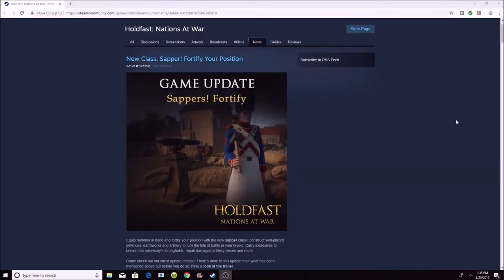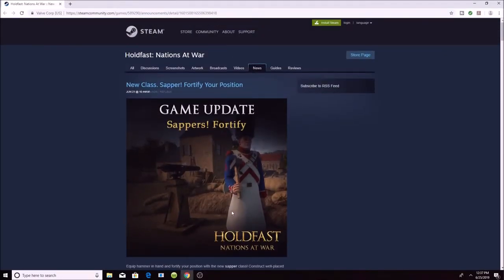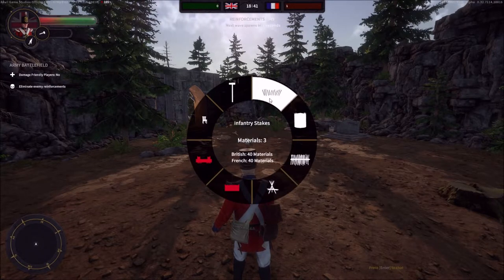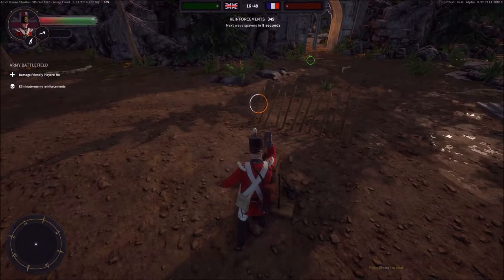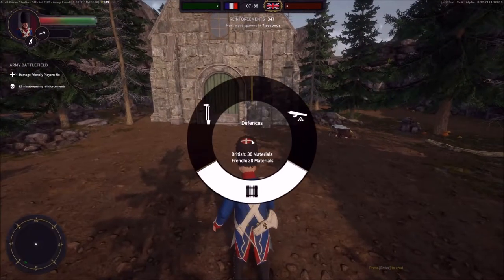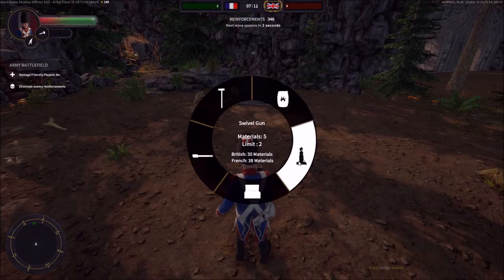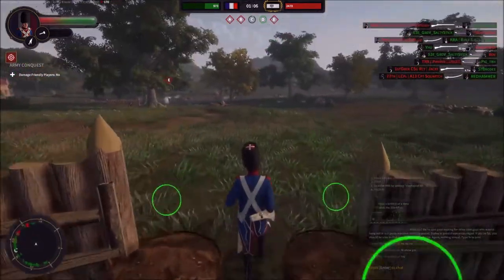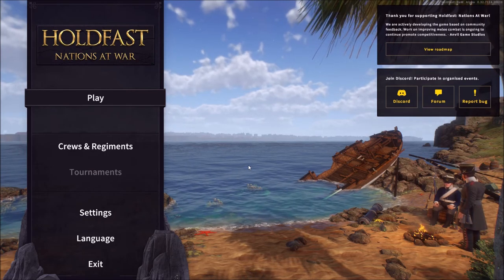SAPPER! New Class on Hold Fast: Nations at War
Hey how we doing guys! Gamers Crossing here with your Wednesday Upload. Today, I show you guys the basics of using the new Sapper class on Hold Fast nations at War. I hope you guys enjoy the video and if you do, be sure to Strike that Like button and Smash that subscribe button so you never miss out on any future videos or future content! Until next video guys, like always, Semper Fi, & Carry On!

LINKS

The intro template can be found on panzoid.com